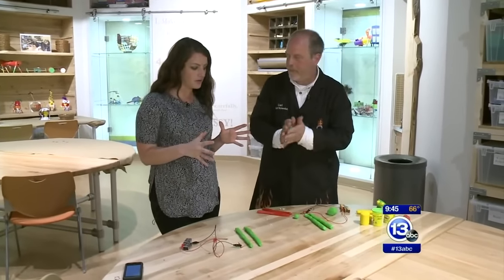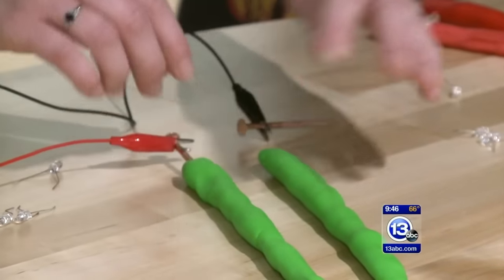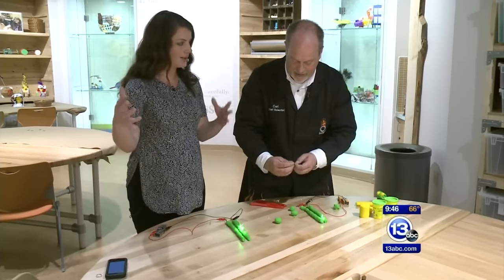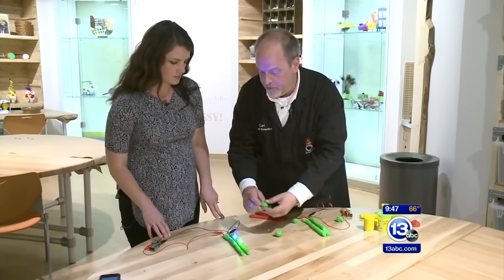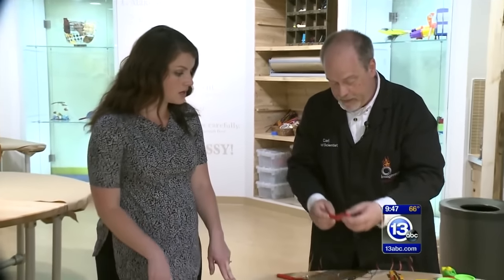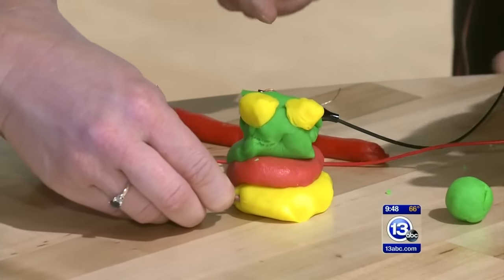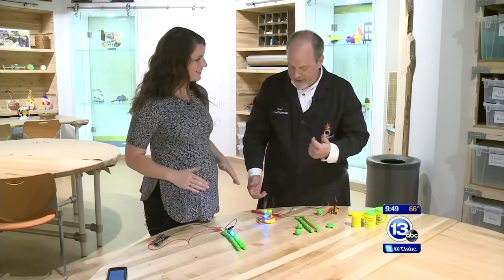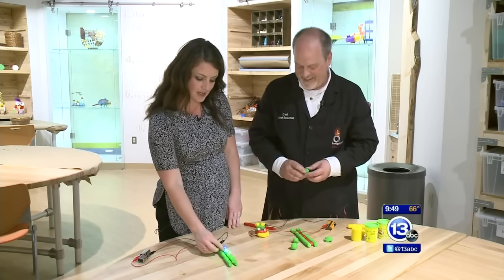Squishy Circuits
Chief Scientist Carl Nelson demonstrates the conductive properties of   Play Doh to 13abc anchor Christina Williams.

Play doh is conductive enough to allow simple circuits to be constructed using batteries and LED's.

Even more complex circuits can be constructed if you make your own non-conductive doh using sugar instead of salt.